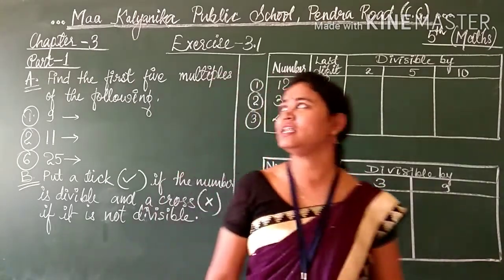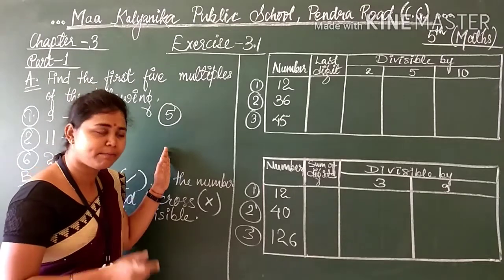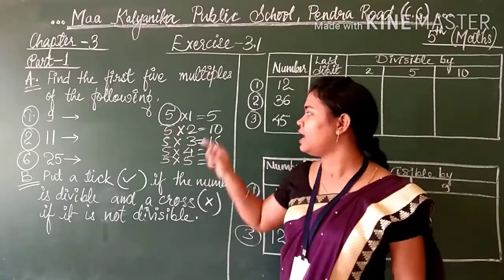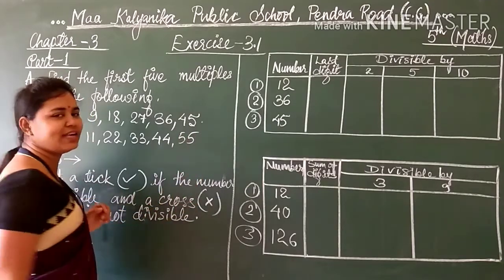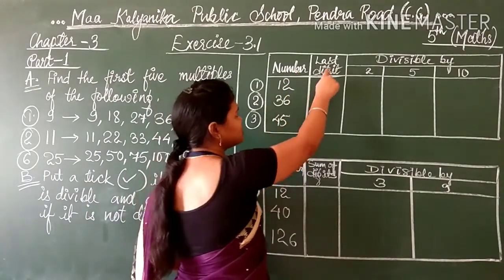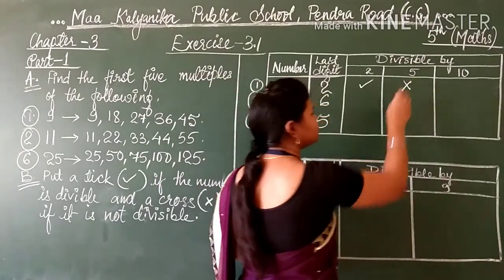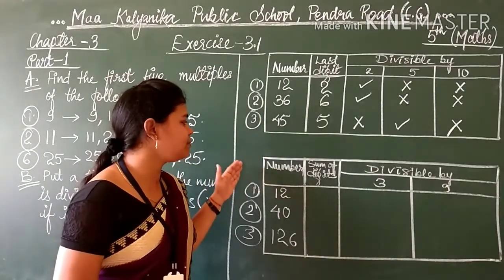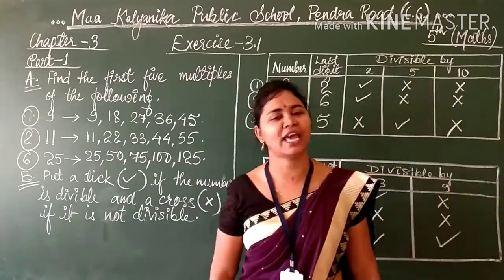(V-11) Class-5th (Maths) Chapter-3, Part-1